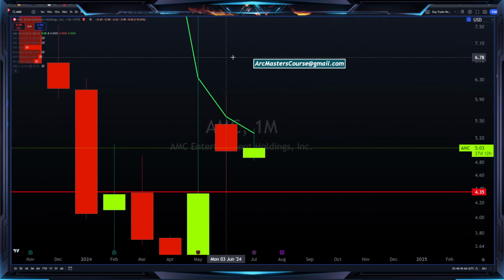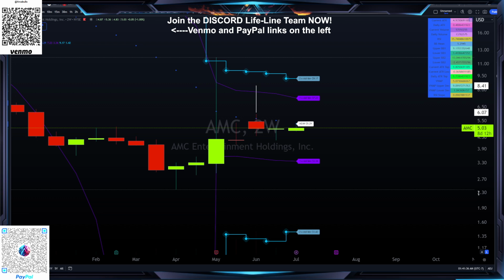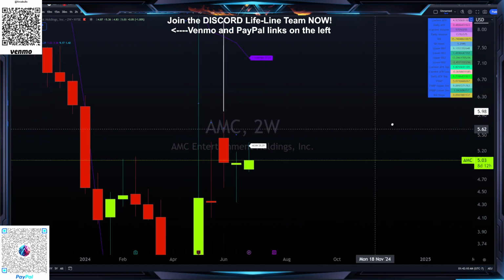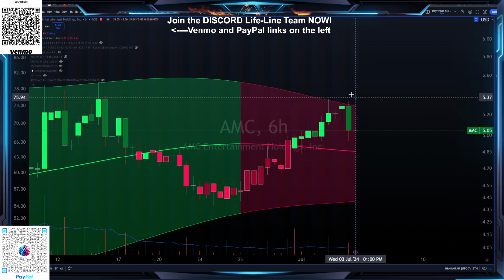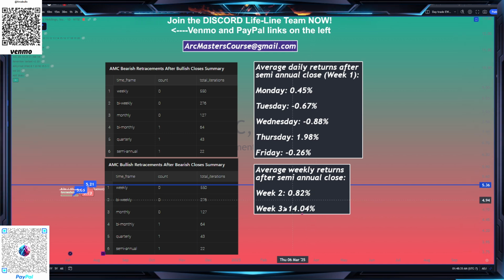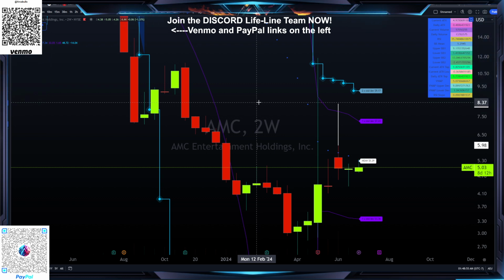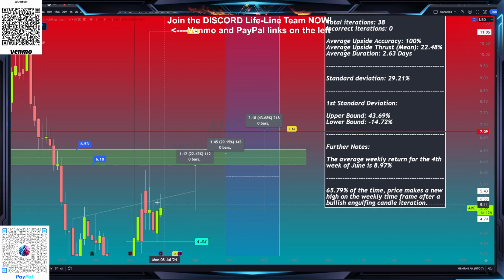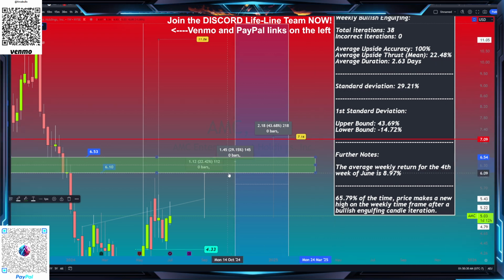$AMC Upside Signals Stacking! MUST WATCH!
ARC- MASTERS COURSE Strategies and beginners Lectures are coming up and enrolment closes soon!

Join the ArcaBulls Trading Team on Discord to watch and discuss!

Arca's Educational Recomendations: